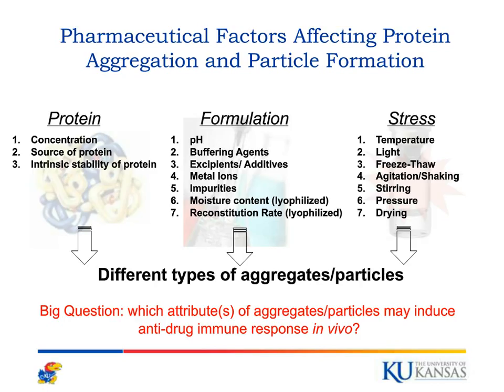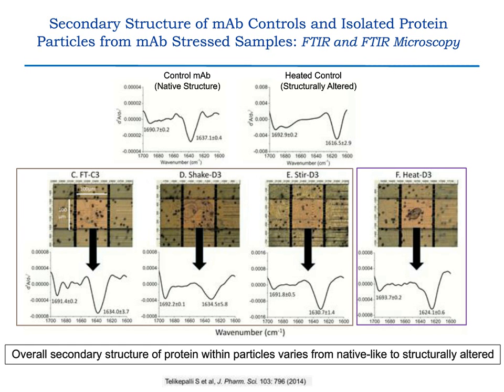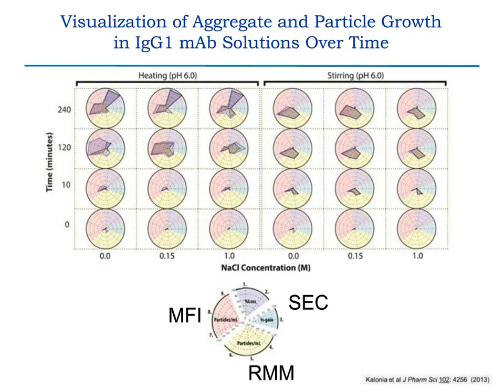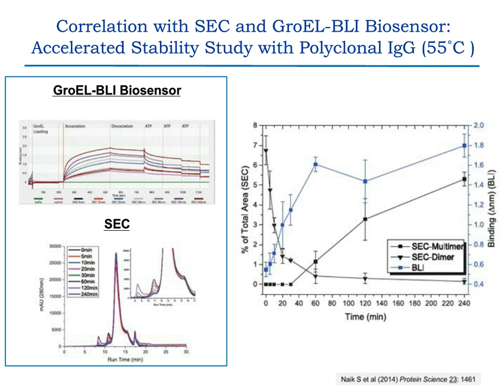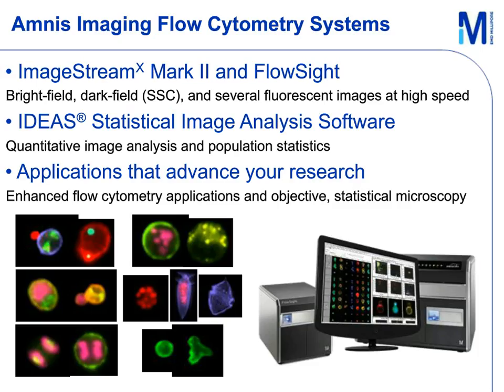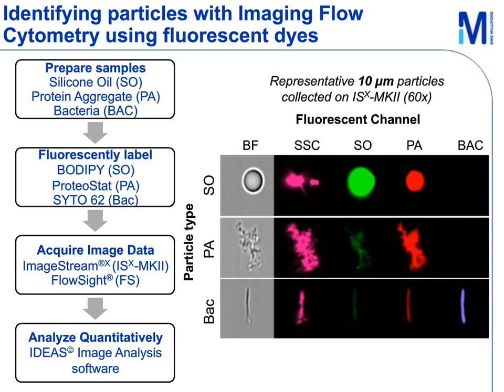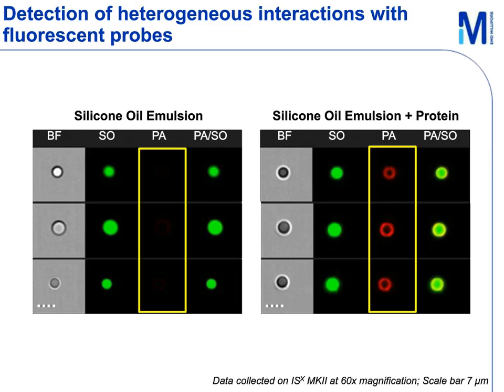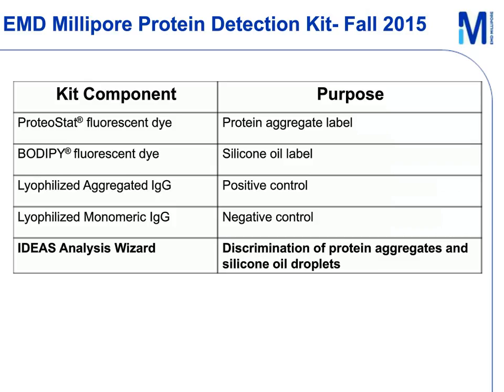Imaging Flow Cytometry for the Detection of Sub-Visible Particles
In this webinar, you will learn how certain imaging flow cytometry techniques can facilitate detection and classification of sub-10 μm protein aggregates and silicone oil droplets.